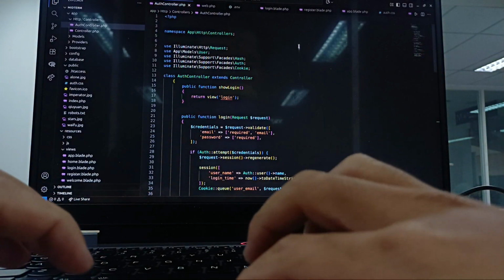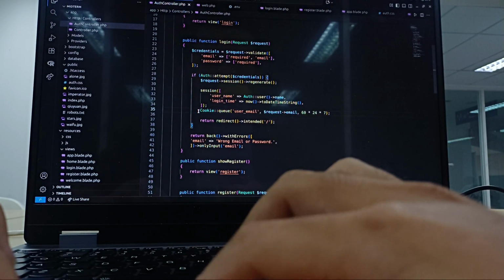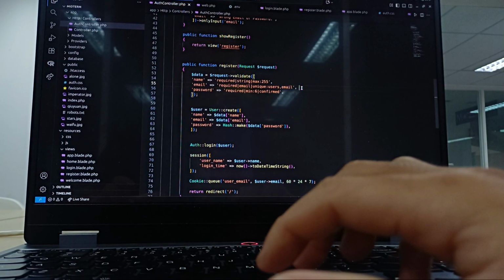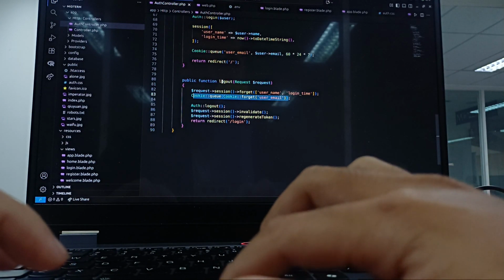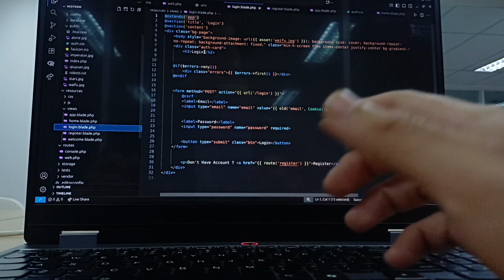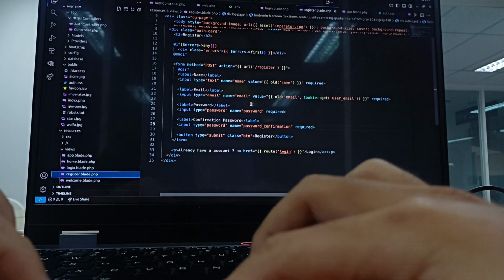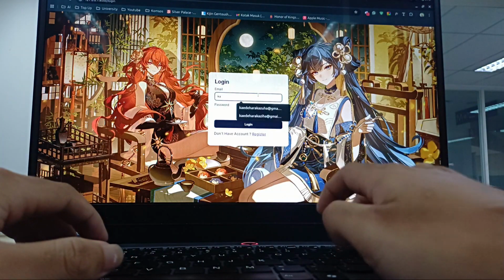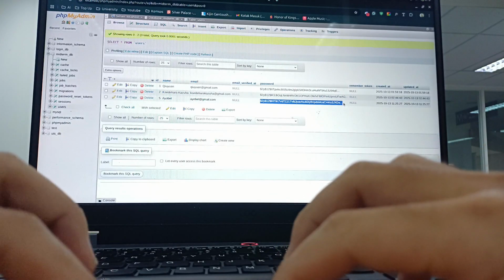Midterm - Web Programming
Laurentius Dedyluca Dwi Putra
24.K4.0005

Hellow, guys enjoy my explanation about web programming